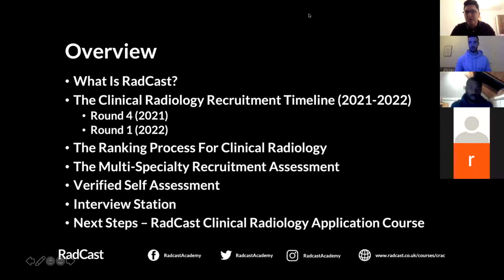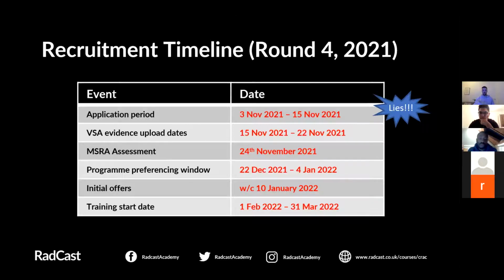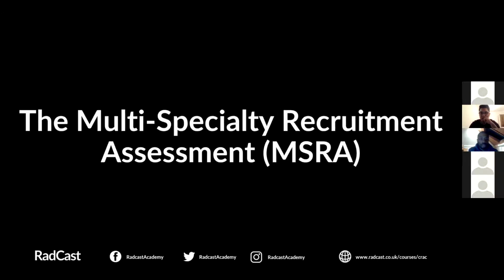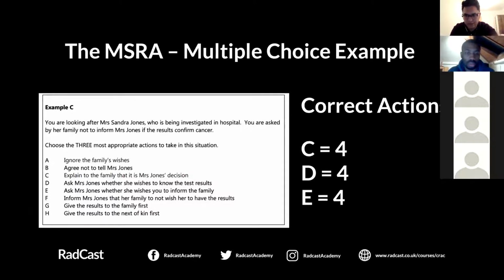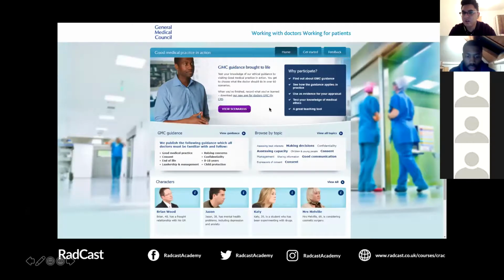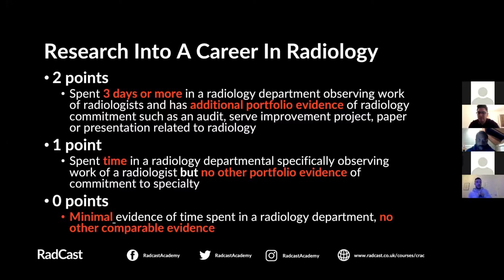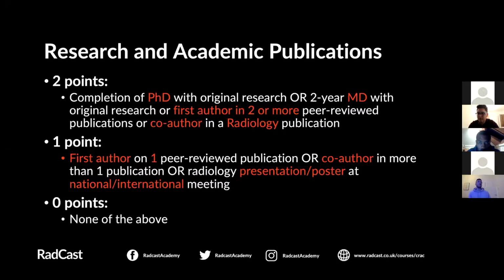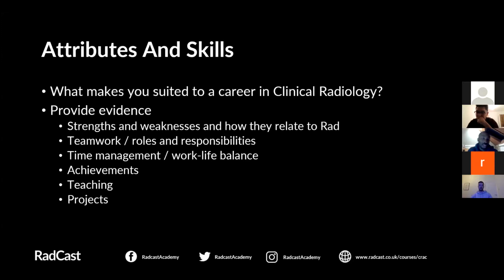Overview Of The Clinical Radiology Application Process 2021-2022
Applying for radiology training in the UK? Unsure on how to build the perfect portfolio? Want to smash your interview and get top marks? Don't worry, we have you covered!

In this video, the three Co-Founders of RadCast will cover the entire application process for clinical radiology! Whether it's the portfolio or the interview, we'll give you the tools you need to absolutely smash it and get top marks.

So if you're applying this year or just getting ready early, this is the video for you!

Timestamps:
0:00 - Intro To The Video
01:54 - What is RadCast
05:20 - The Clinical Radiology Recruitment Timeline 2022
13:10 - The Multi-Specialty Recruitment Assessment (MSRA)
29:23 - The Self-Assessment & Portfolio Station
38:48 - The Interview Process
45:31 - How To Maximise Your Application The RadCast Way

We also love hearing from you guys, so please do reach out to us via our socials and hit like, subscribe to our channel (with notifications) if you want more radiology educational videos!

Mo, Uzi and Jamie :)
RadCast Co-Founders & Radiologists